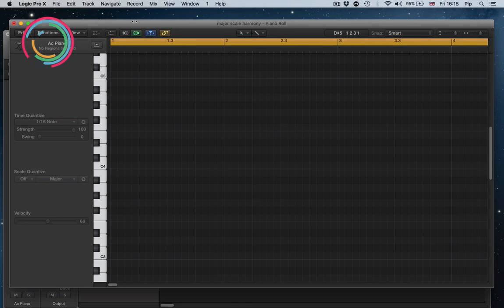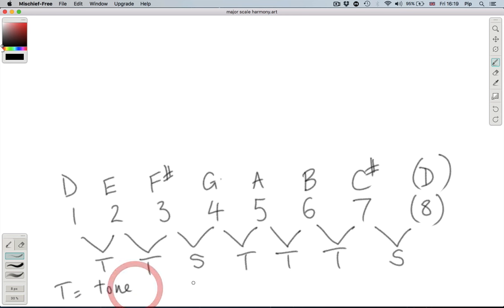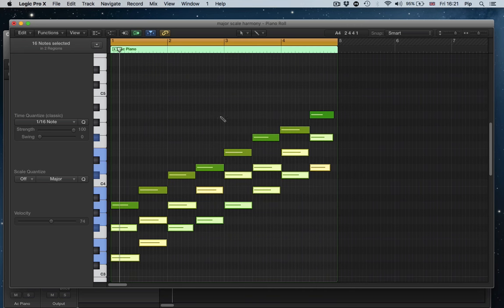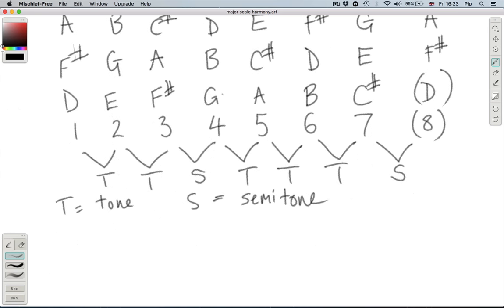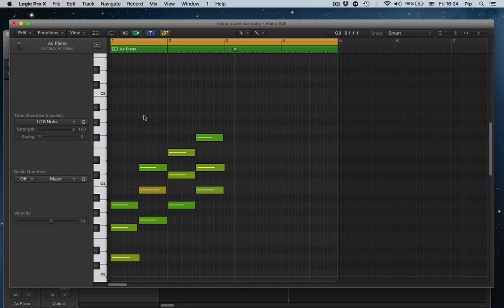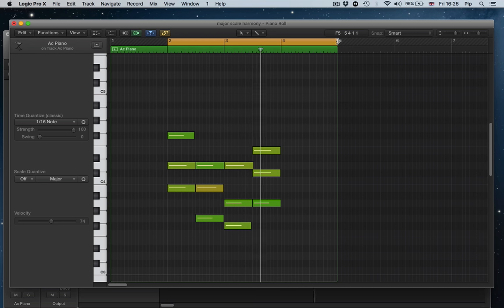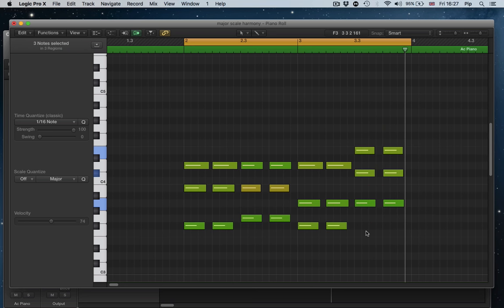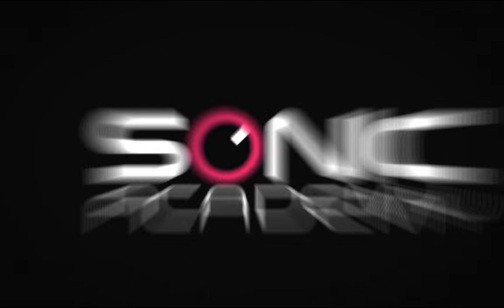Music Theory - Chordal Harmony - Avicii 'Wake Me Up' Analysed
Sonic Academy presents an all new music theory course looking at the world of Chords. We welcome newcomer Phil Dawson, a highly skilled and deeply knowledgeable educator to guide us through what can sometimes be a very complex subject. Here, we bring it right back to basics and look at the core concepts of chordal anatomy like intervals, triads, extended, 7th and major and minor chords. We put this all into to context by analysing some real world tracks and discovering how their chord sequences are constructed and how you could apply the same to your tracks.